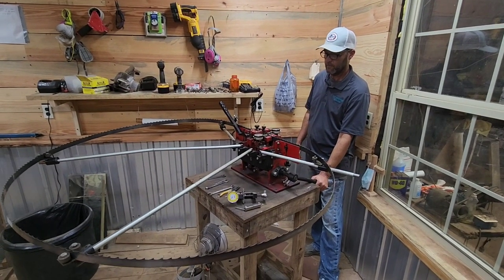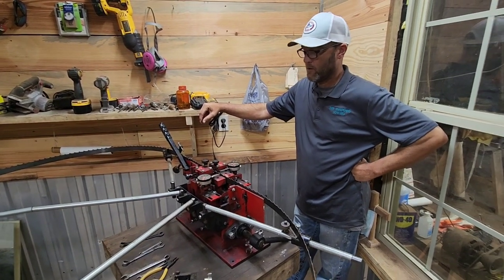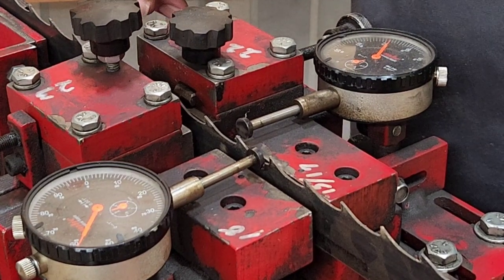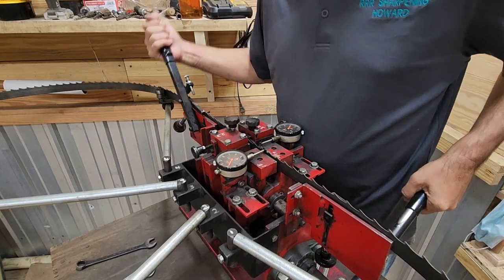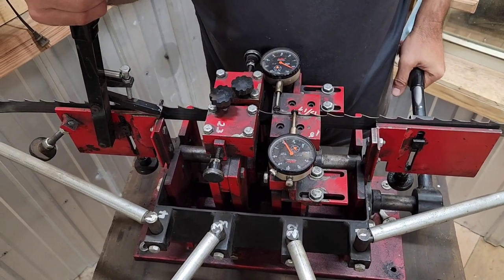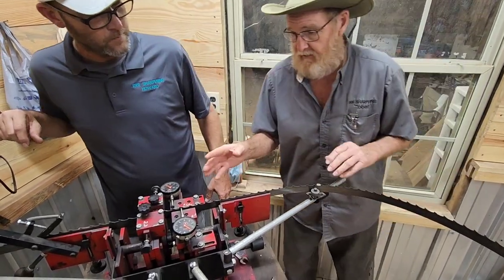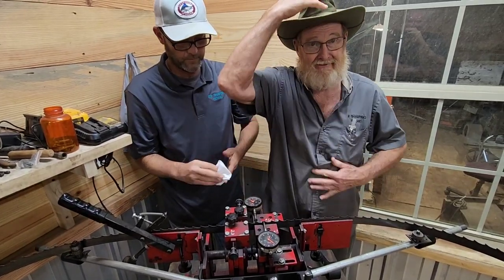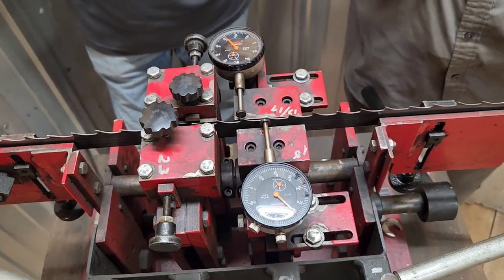Video #2, setting a thin kerf bandsaw sawmill blade on a cooks cat claw setter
Another great informational video on the property way to set a bandsaw blade on a cooks dual tooth cat claw setter.